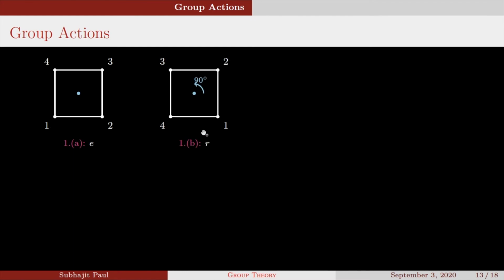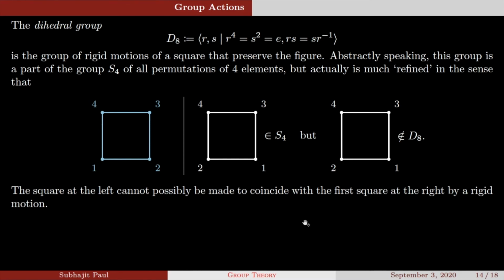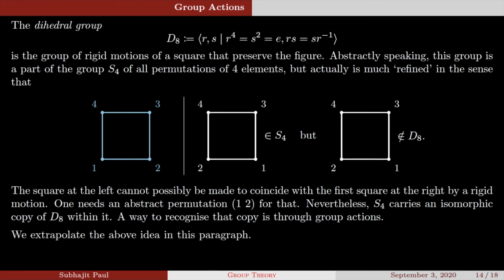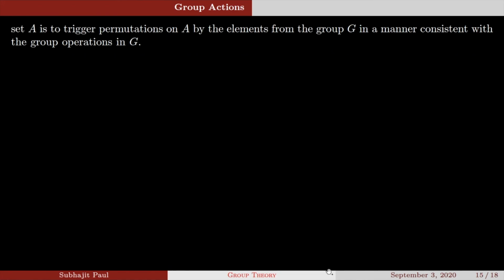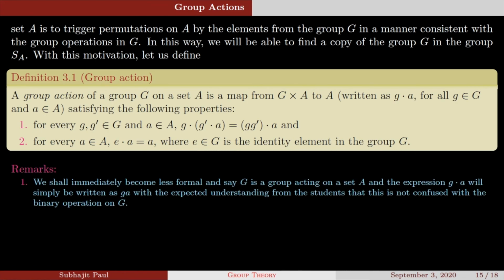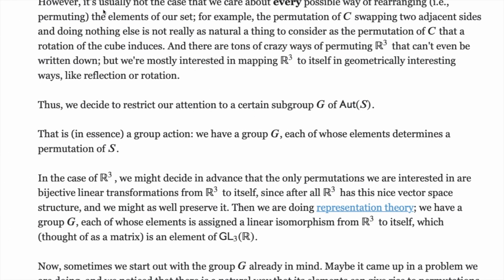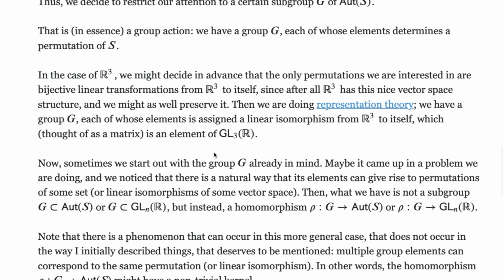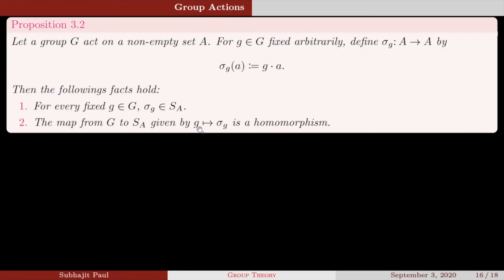Lecture Series on Group Theory: 3